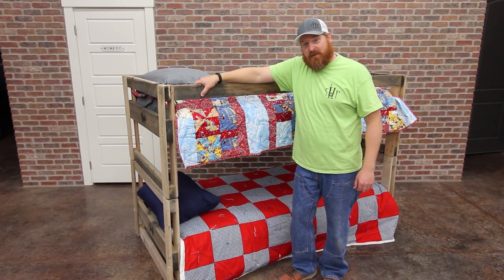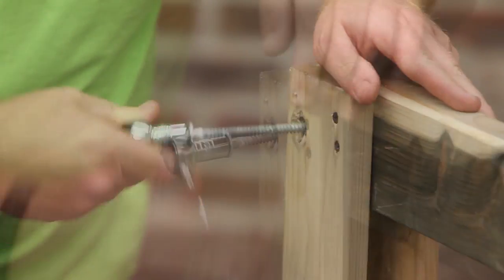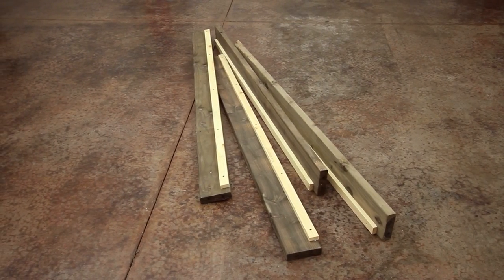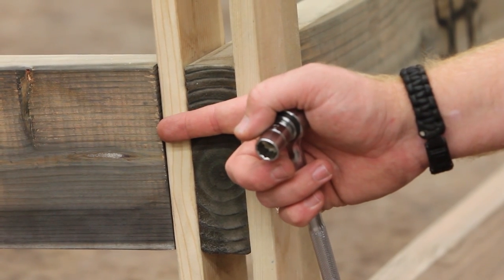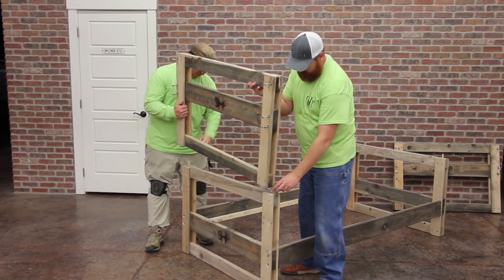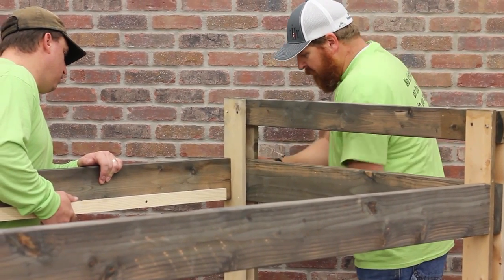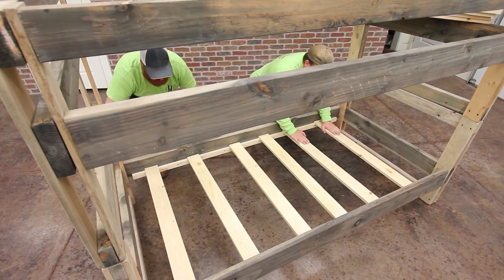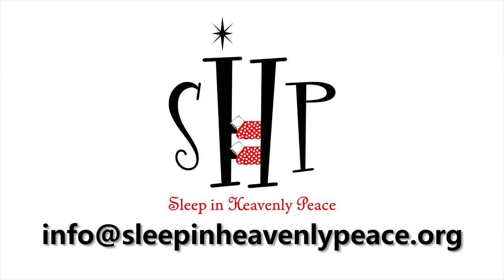SHP Bunk Bed Assembly Tutorial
This step-by-step instructional video helps you assemble a typical SHP bunk bed.